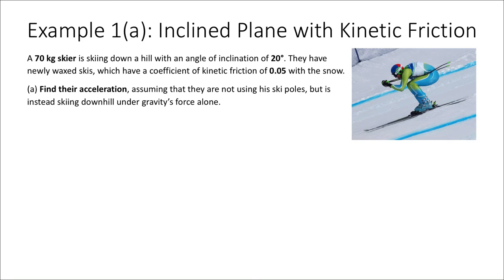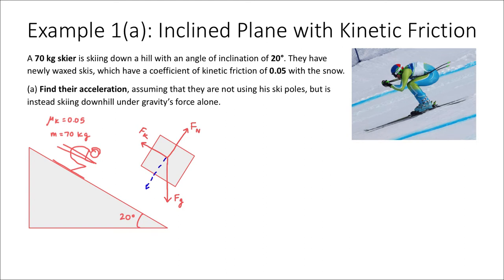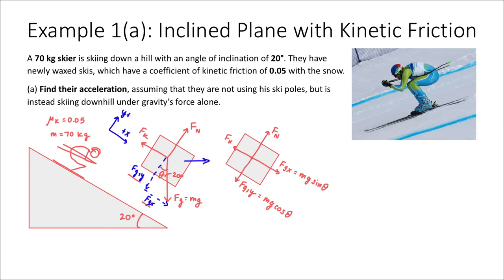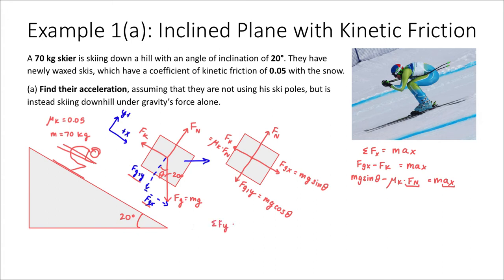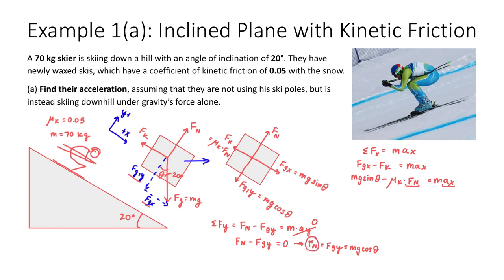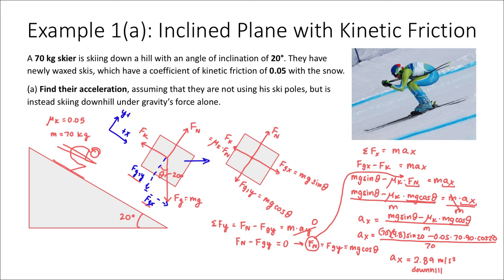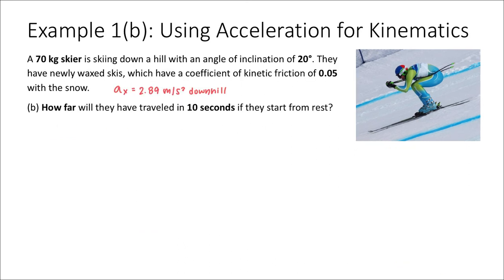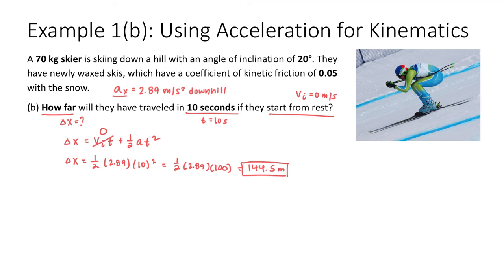Inclined Planes Example Problem #1